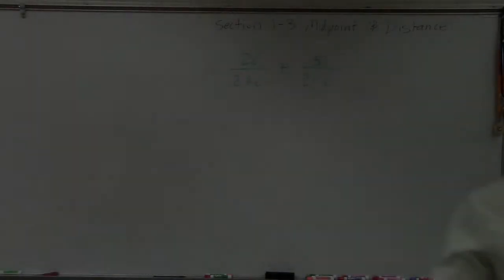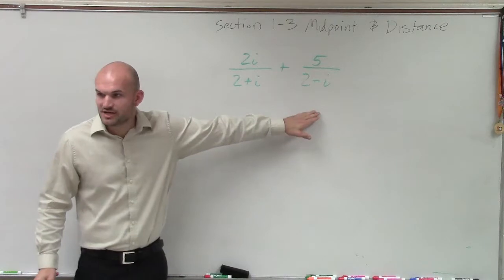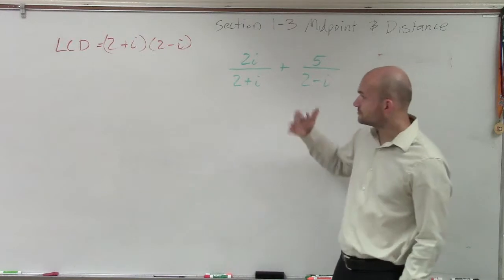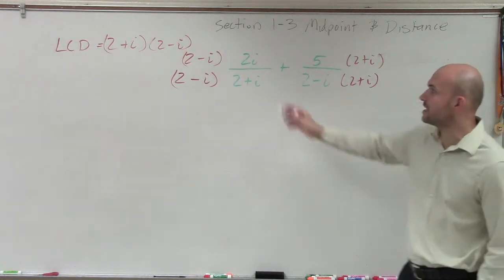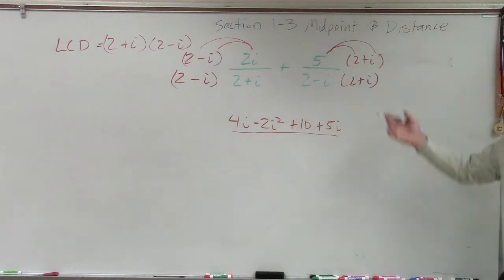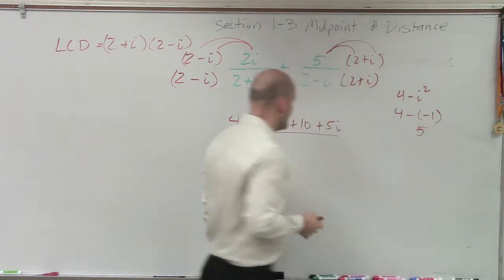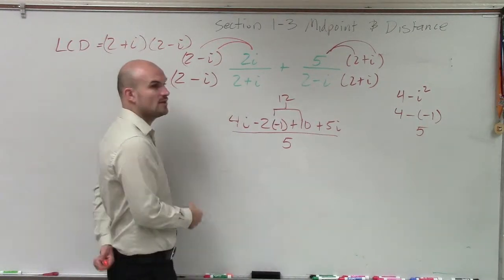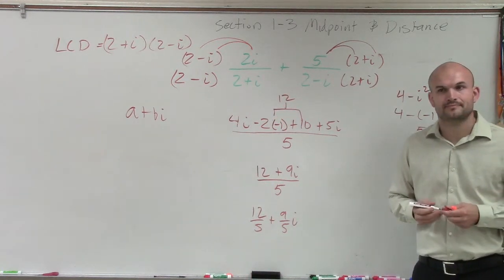Adding complex rational expressions and simplifying the answer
In this video series I will show you how to add and subtract rational expressions.  When adding and subtracting fractions it is important for us only to combine terms when they have the same denominator.  This holds true for rational expressions.  Therefore are first step will be to determine the LCM of our denominators which we often call the LCD.  We then multiply both the numerator and denominator by values or terms that will provide the LCD for both terms.  We need to make sure we multiply both numerator an denominator by our value and terms to keep equivalent fractions so we are not changing the problem. Once we have two or more terms with common denominators we can then combine the numerators over the LCD.
(2i/(2+i))+(5/(2‐i))